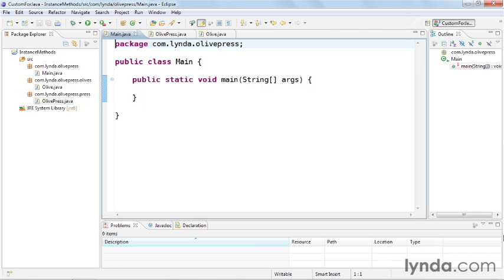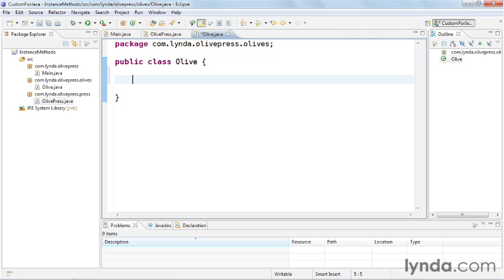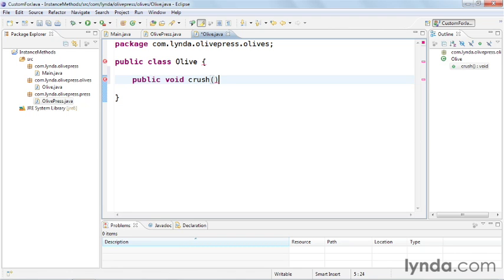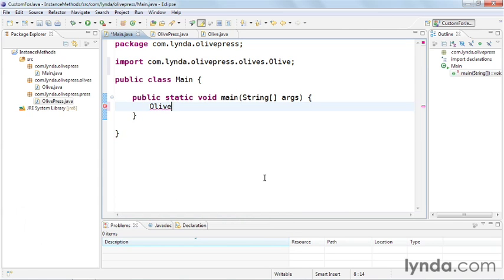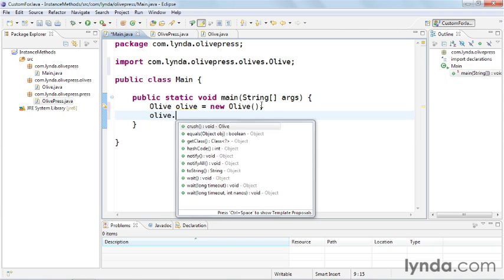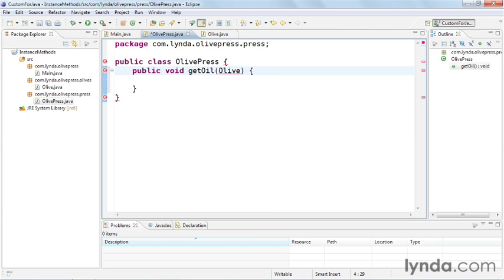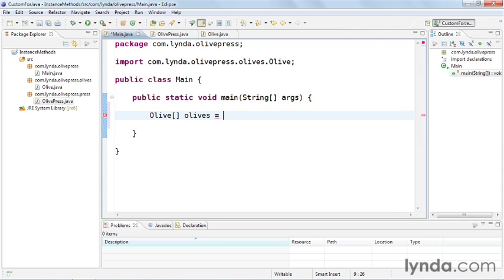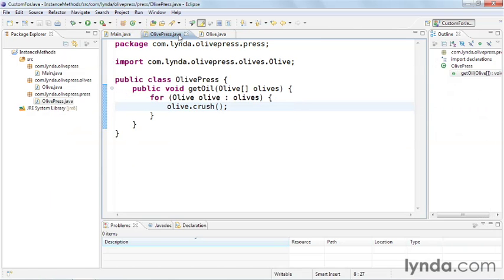Java Tutorial 48 instmethod